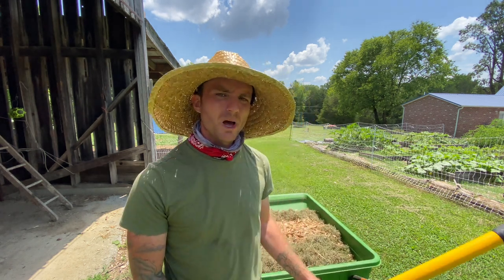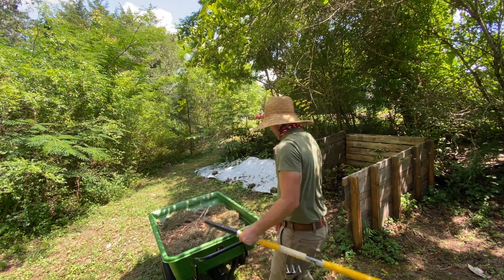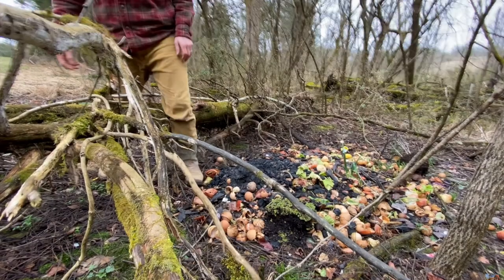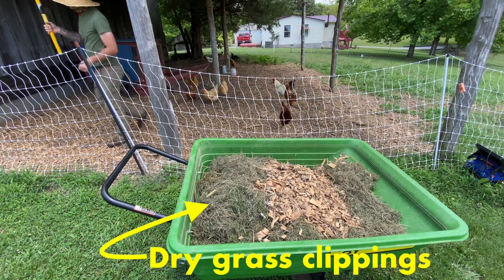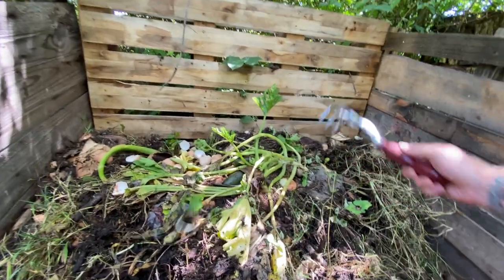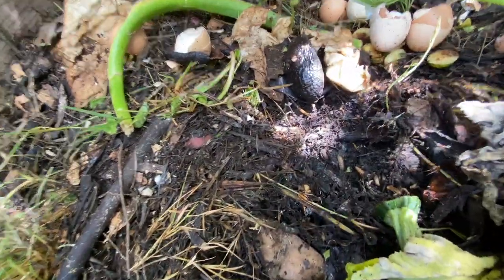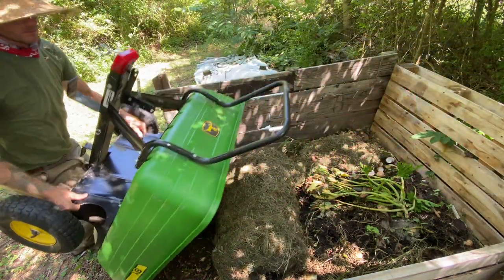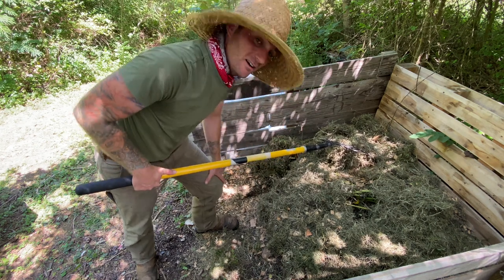Two Things That Are MAGIC For My Compost // New Piece of Kit Is Kind of Wonky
Sean shares his recipe for compost success, and a new piece of equipment doesn't work as intended; can Sean fix it?

-"General One"; Freedom Trail Studio

Snail Mail:
Sean and Holly H.